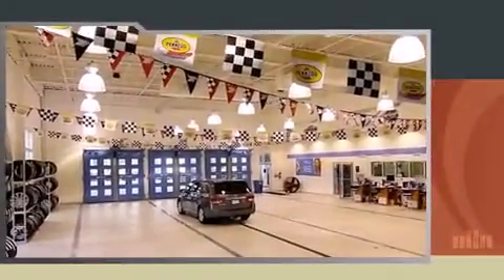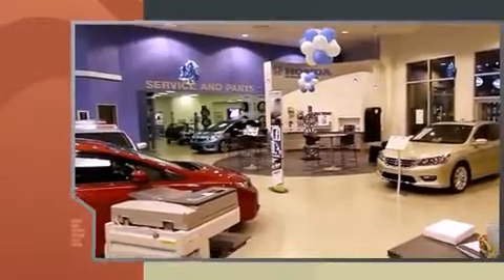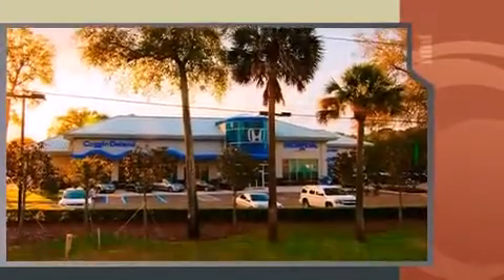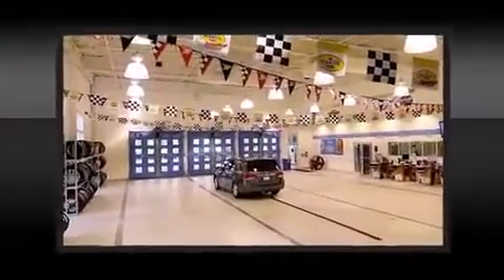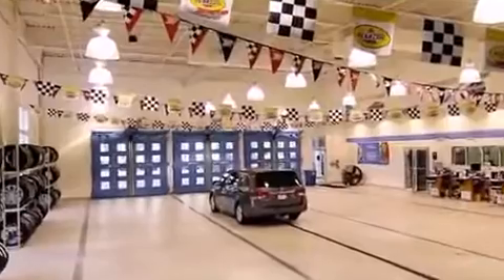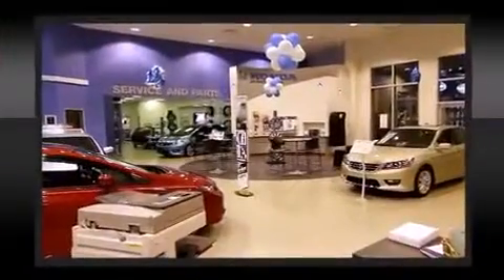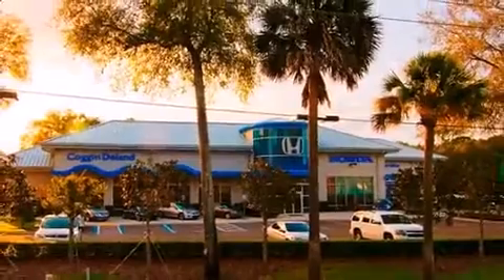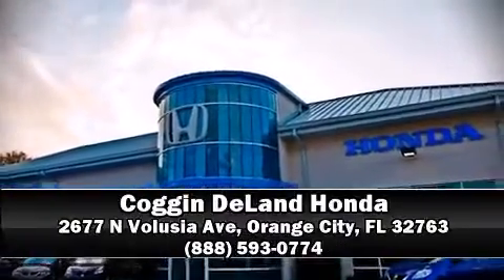2004 Honda Accord 3.0 EX w/Leather/XM/Navi (A5)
Sensibility and practicality define the 2004 Honda Accord. This 4 door, 5 passenger sedan provides exceptional value! It features an automatic transmission, front-wheel drive, and a 3 liter 6 cylinder engine. Top features include power windows, delay-off headlights, a tachometer, variably intermittent wipers, heated seats, telescoping steering wheel, power door mirrors, and power seats. Features such as automatic climate control and leather upholstery prove that economical transportation does not need to be sparsely equipped. For drivers who enjoy the natural environment, a power moon roof allows an infusion of fresh air. Premium sound drives 6 speakers, providing you and your passengers a sensational audio experience. Honda ensures the safety and security of its passengers with equipment such as: dual front impact airbags with occupant sensing airbag, front SIDE impact airbags, traction control, a security system, and 4 wheel disc brakes with ABS. This car was designed with safety in mind, allowing you to drive with even greater assurance. Our team is professional, and we offer a no-pressure environment. They'll work with you to find the right vehicle at a price you can afford. We are here to help you.